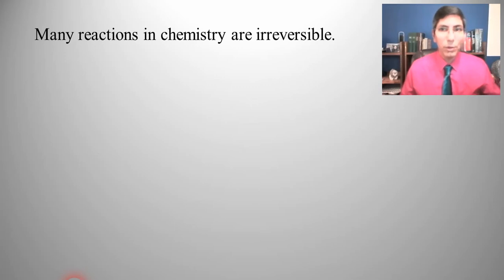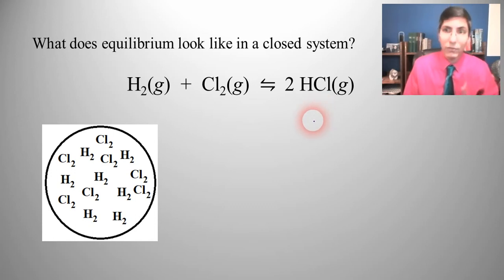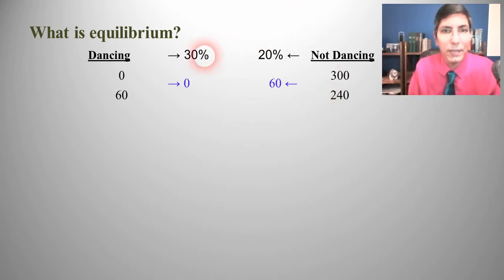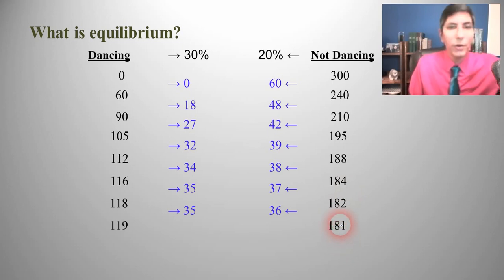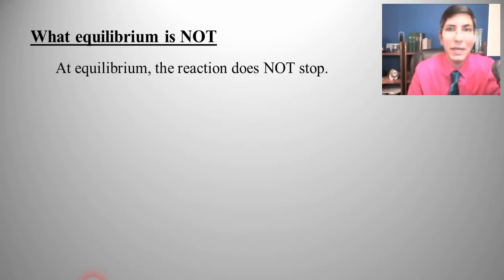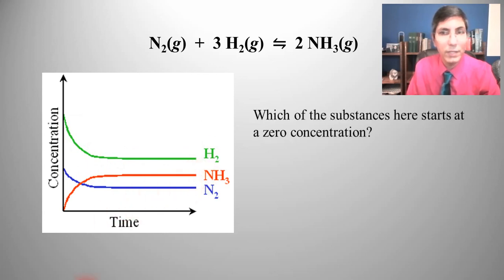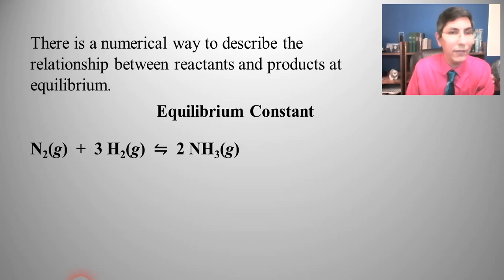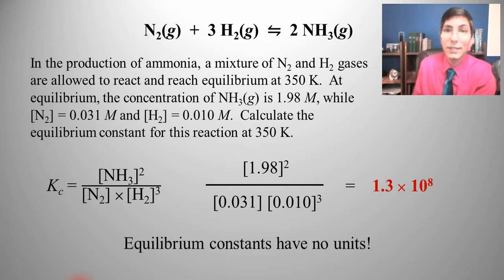Chemical Equilibrium & The Dance Floor Problem - Lesson 17.1 - AP Chemistry Complete Course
In this video, Mr. Krug explains what chemical equilibrium is and what it is not, illustrating the concepts using the classic dance floor problem.  He shows how to write an equilibrium constant expression and how to calculate a simple equilibrium constant.